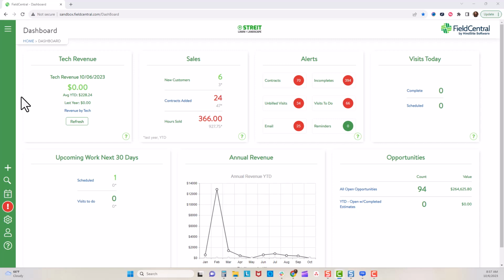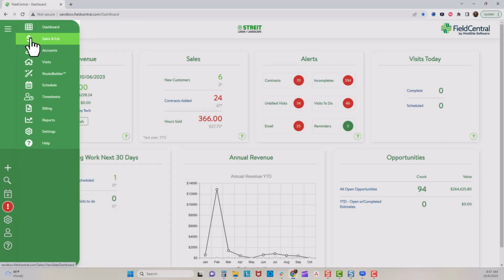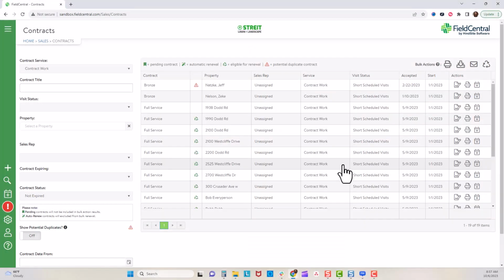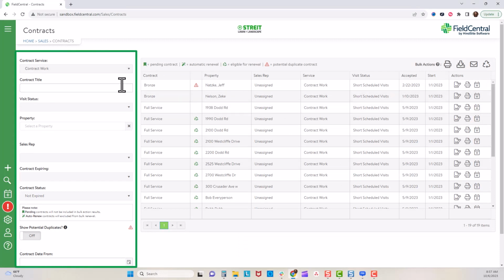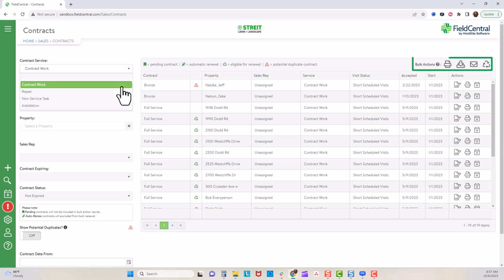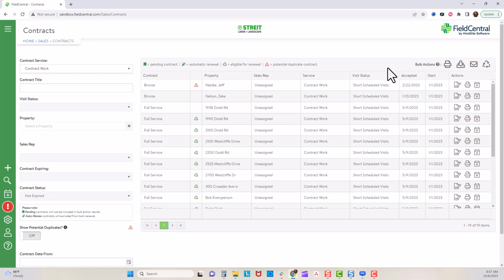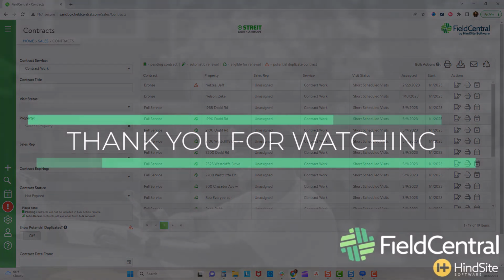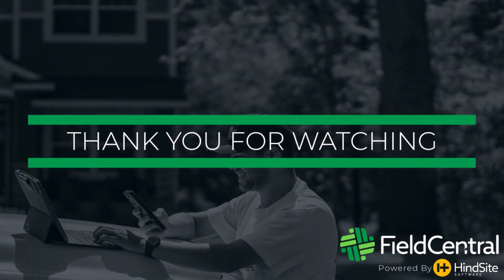Contracts: Filtering & Bulk Actions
Easily manage your contracts (Seasonal Agreements) using the various filtering options and bulk actions like mass send and others.